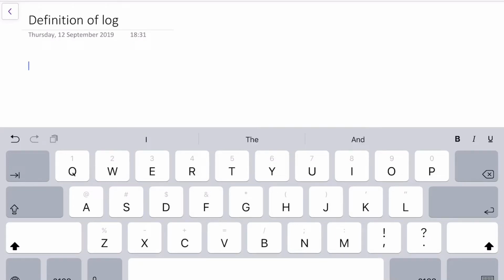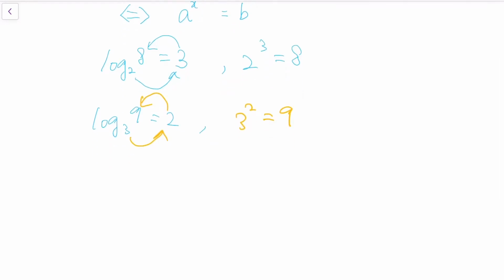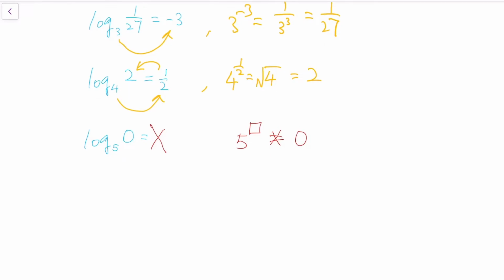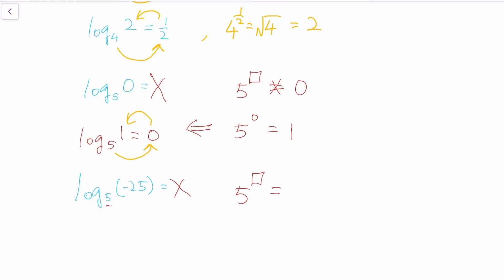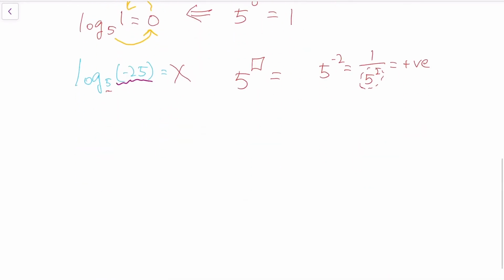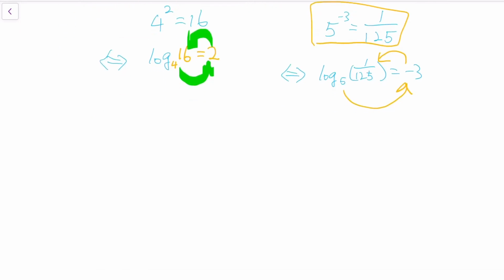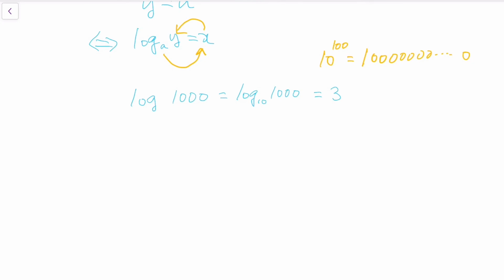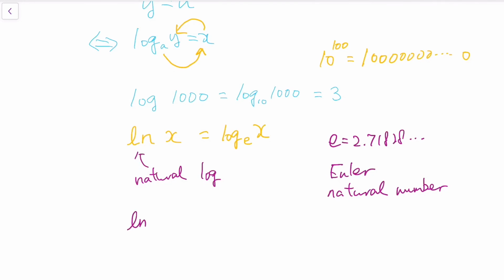IB math AA Number and Algebra full course lecture 2 - Definition of Log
This is one of the lectures in my Youtube Membership. Check it out if you need full courses for the IB math AA exam.